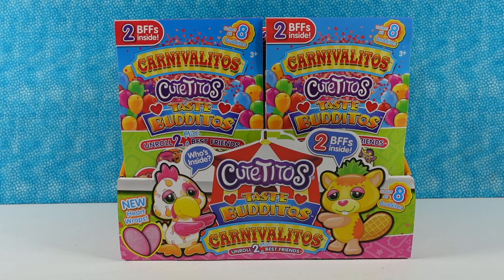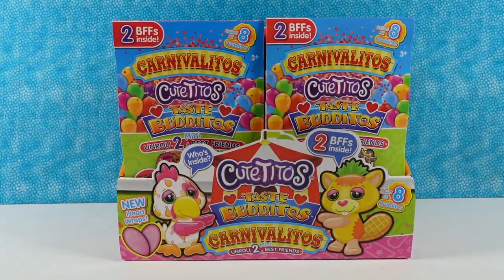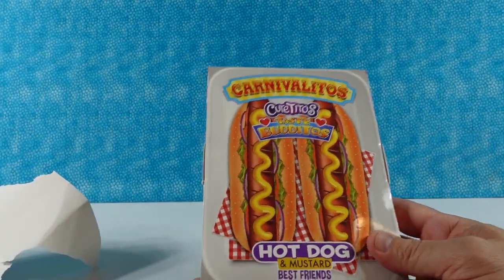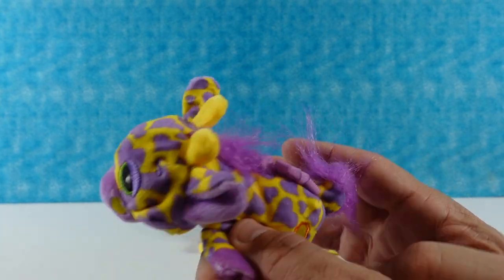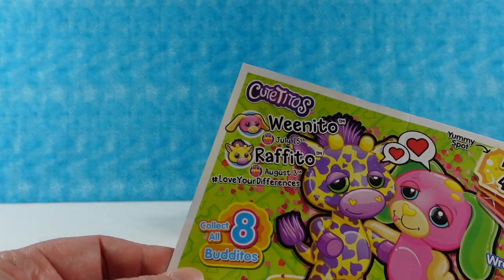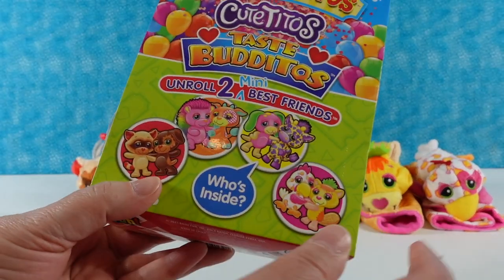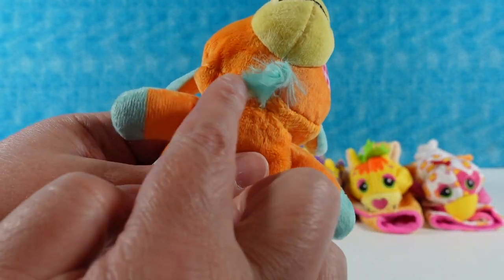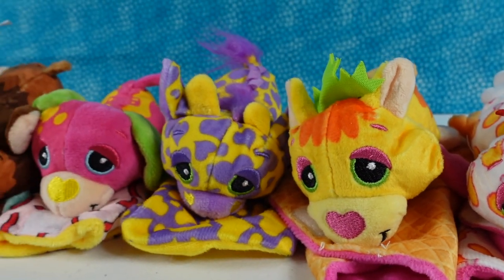Cutetitos Carnivalitos Taste Budditos Blind Bag Plush Opening Review | PSToyReviews